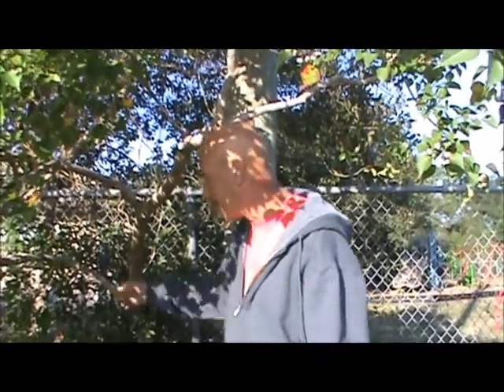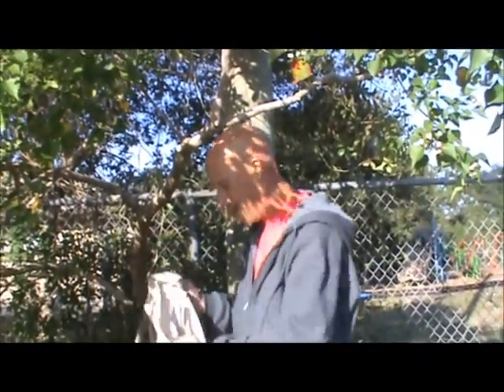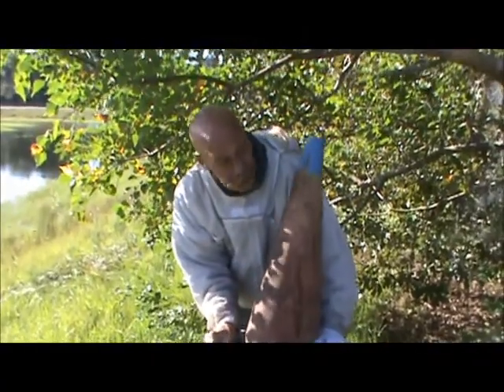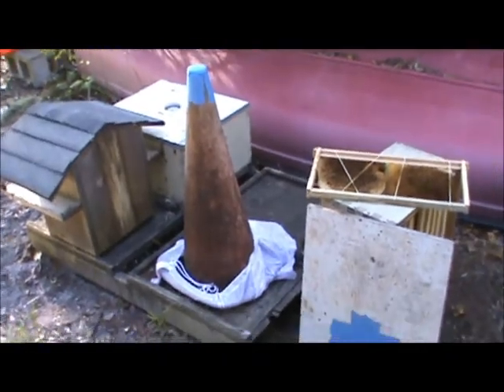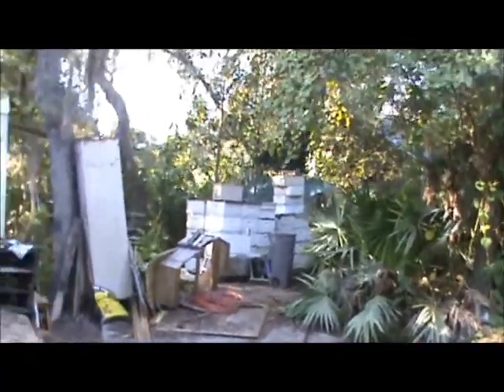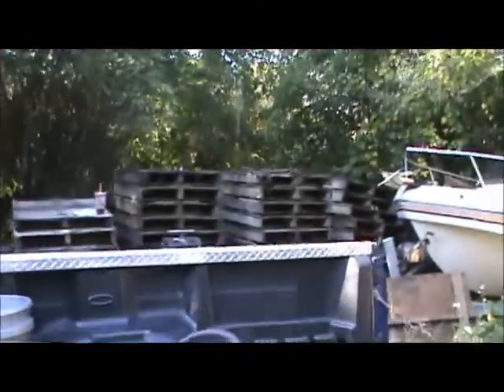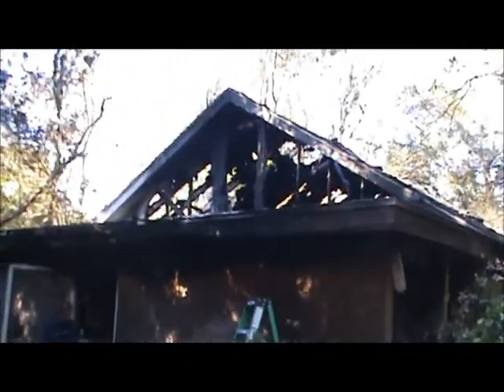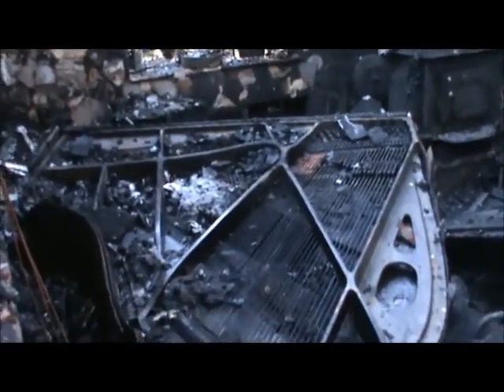Traffic cone bees and fire damage.wmv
This was a quick little "Bag 'em and tag 'em" type of removal and also includes a short view of our recently destroyed home.